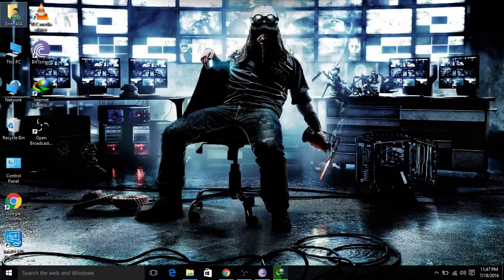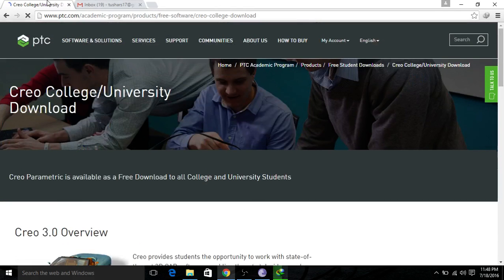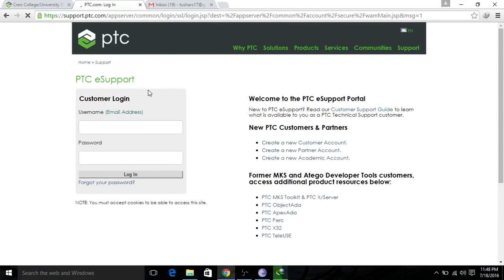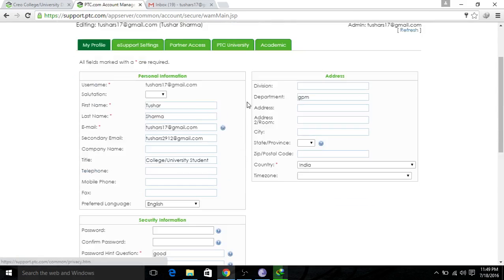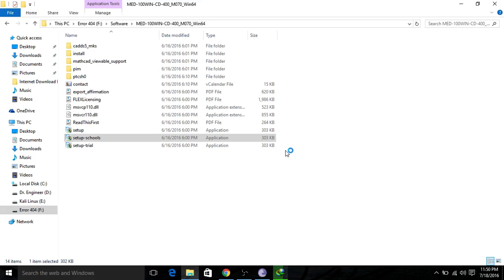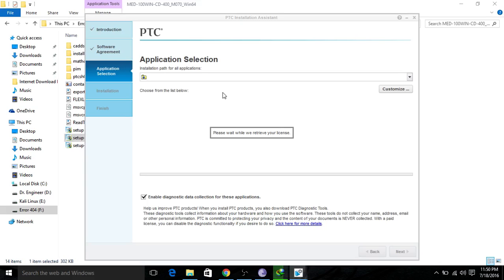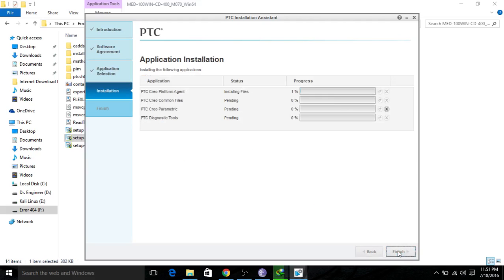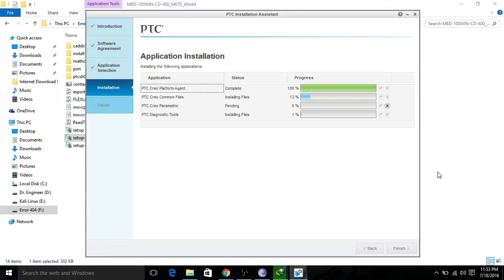Download and Install Creo 3.0 (Pro-engineer) for free - The Complete Installation Guide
Link to Download the free software, the Zip file:-

Create an ID on the following link to register for free software as an Student:-

Happy Learning!